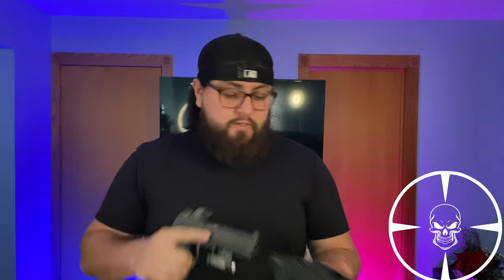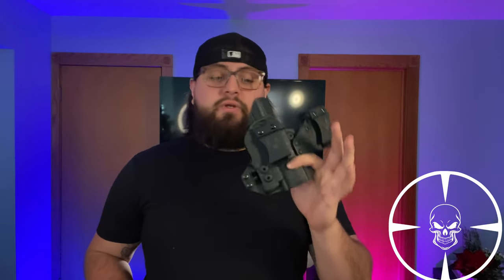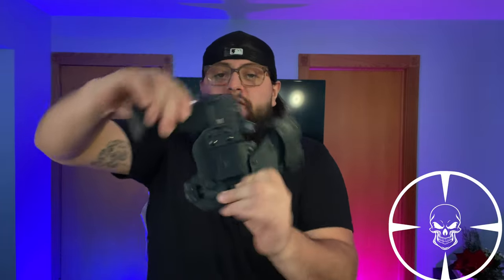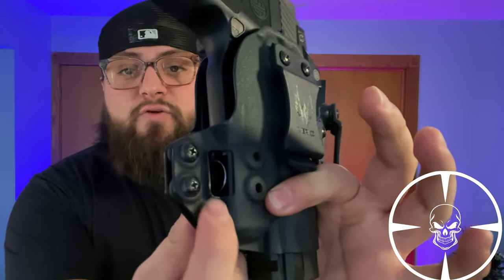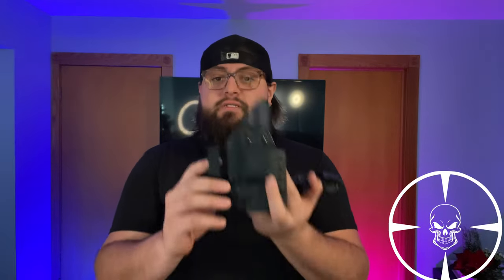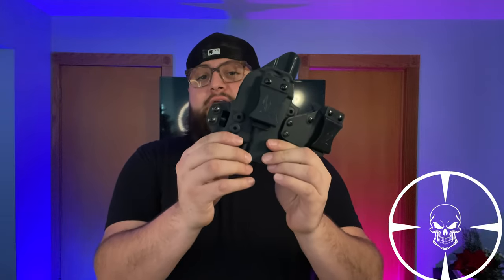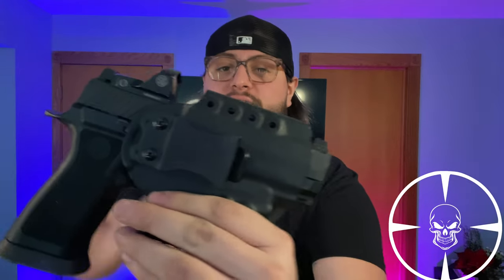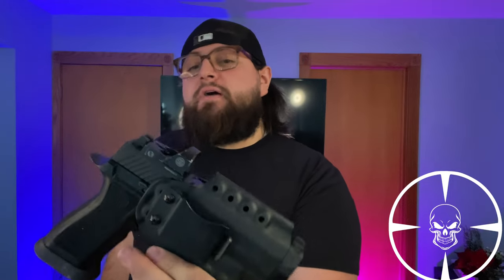Werkz Holsters for P320 Olight Baldr Mini/PL-Mini Valkyrie 2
What’s up fellow pew pewers! In the video I talk about Werkz Holsters for for the P320 and the Olight Baldr Mini combo! I also address the last video I did on Werkz Holsters which i messed up on some details. Help get the channel up and going!

Olight Baldr Mini: https
Olight PL-Mini Valkyrie 2